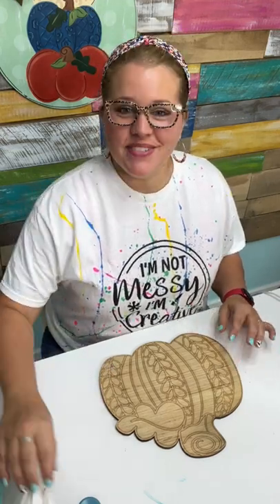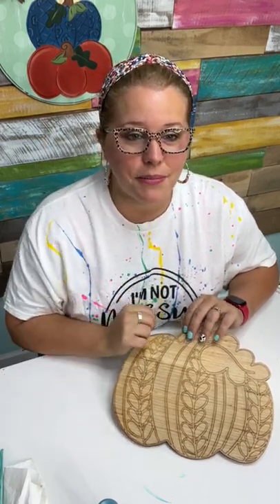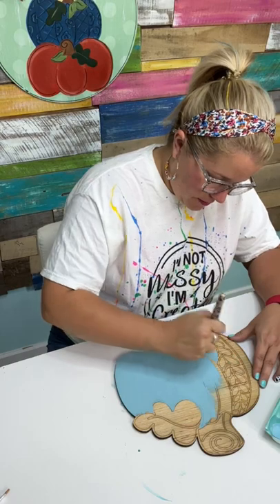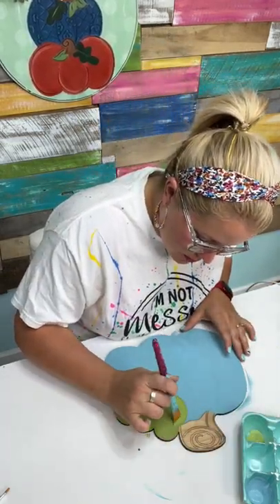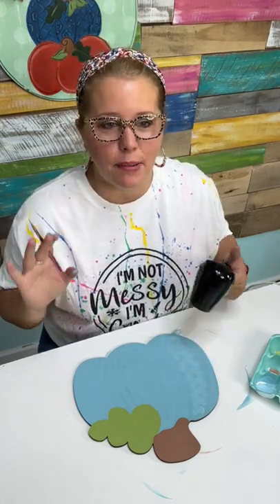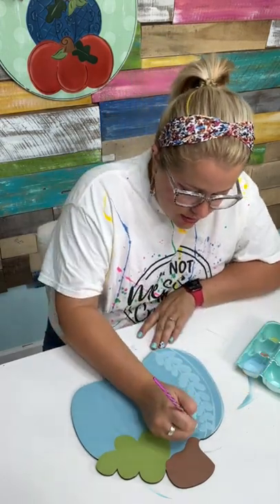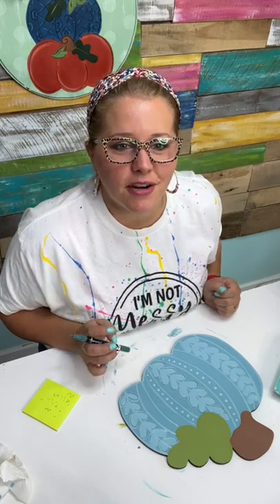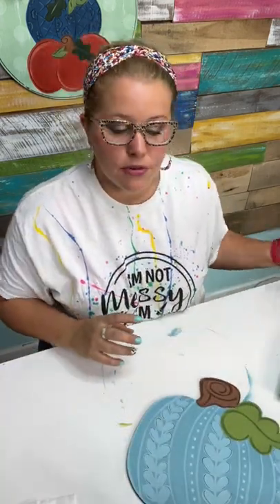Painting a Cable Knit Pumpkin Sign